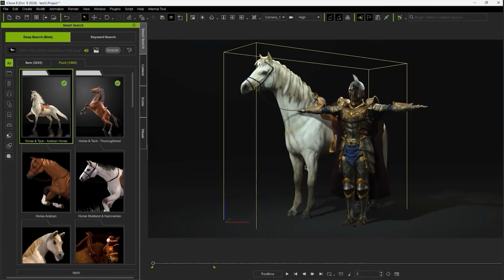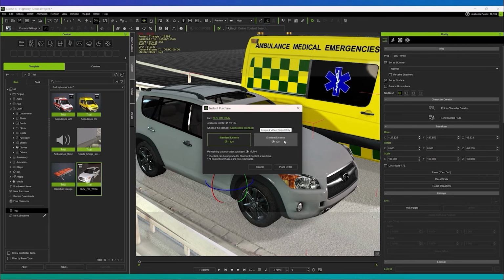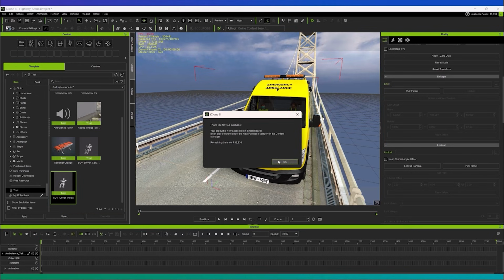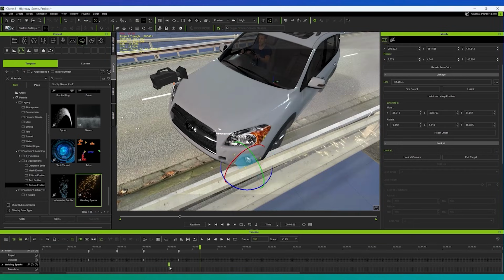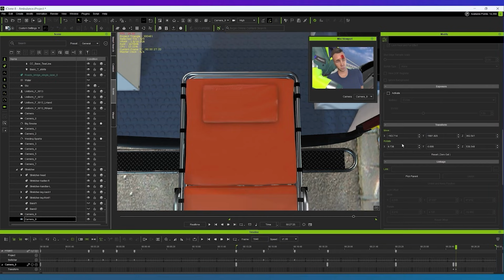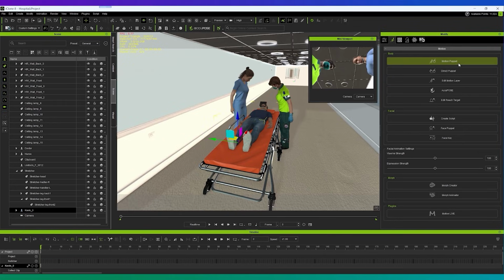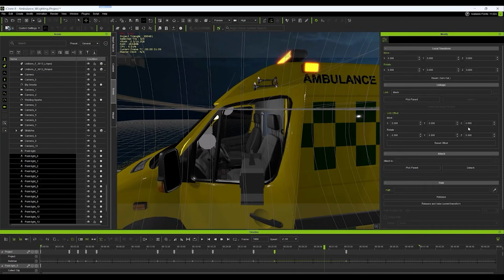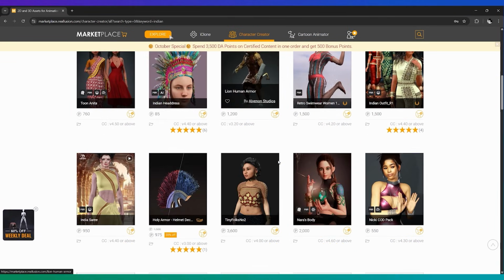Speed-Building Previz Using iClone AI Smart Search Library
Mohammad Khalikh, a Previs Artist and Certified Reallusion Trainer in India with over seven years of film industry experience, details his professional journey and his reliance on real-time visualization tools, specifically iClone and Character Creator. He emphasizes that previsualization (previs) is an underrated but powerful phase of filmmaking, allowing directors and artists to freely experiment with rhythm, camera moves, and scene beats before production.

Khalikh describes iClone as his "creative partner," enabling him to transform scripts into moving stories efficiently and in real time. He highlights the software's ability to facilitate quick iteration, stating he can try multiple camera angles and adjust pacing in minutes. A specific feature he praises is Smart Search in iClone 8, which maintains his creative flow by instantly locating assets within his extensive libraries. Finally, as an educator, he notes that iClone beautifully bridges the skill gap, empowering students to achieve cinematic results quickly. He concludes that real-time tools like iClone are vital for the future of filmmaking, allowing independent artists to deliver high-quality, director-ready sequences globally.

0:00 Previs Artist Intro
1:09 How iClone AI Smart Search helps Previs Artist
2:09 Building environment
5:00 Adding actors and motion editing
8:30 3D Animation: building the first shot
13:50 Image deep search
19:53 Final Result